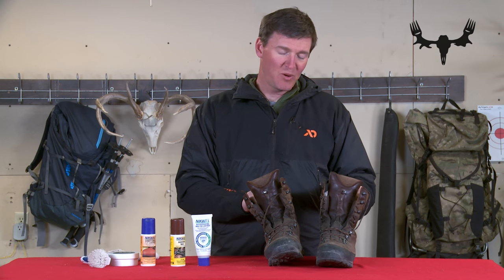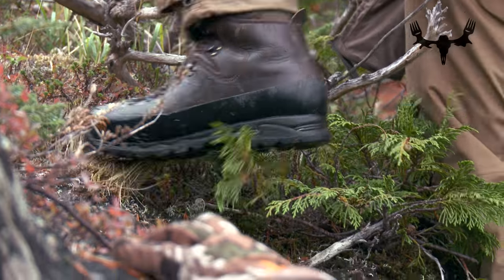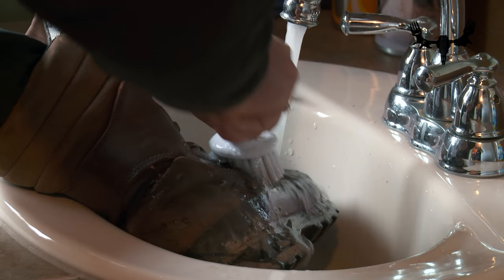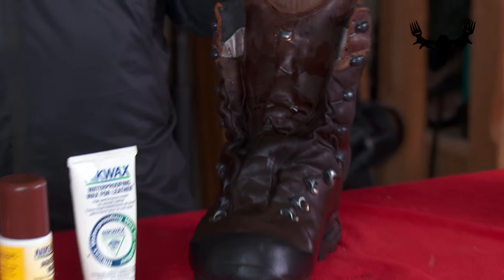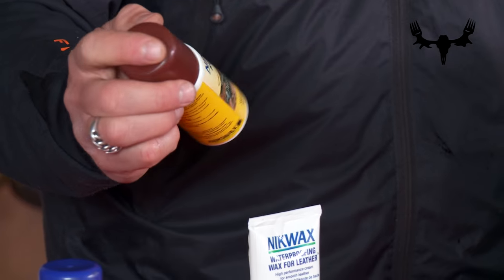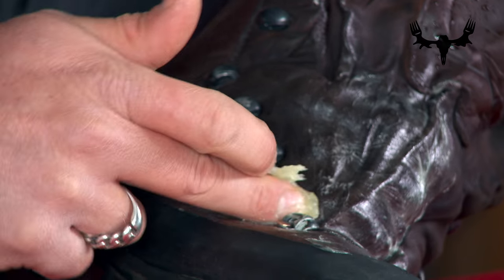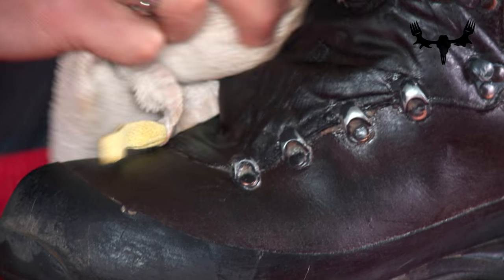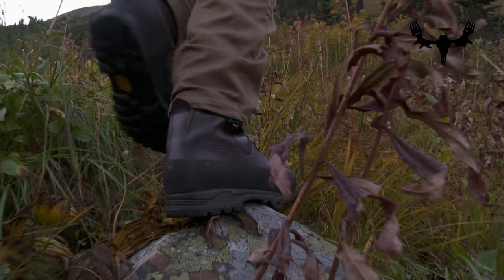How To Waterproof Your Leather Boots With MeatEater's Janis Putelis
MeatEater's Janis Putelis gives step-by-step instructions for waterproofing your leather hunting boots.